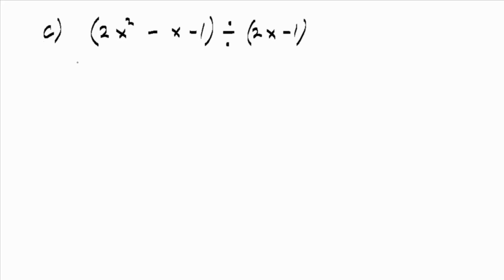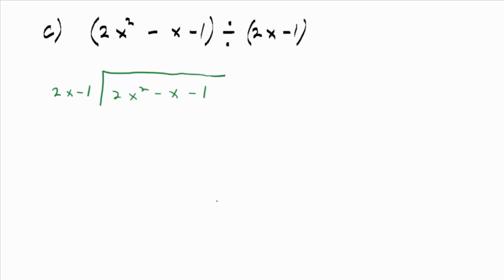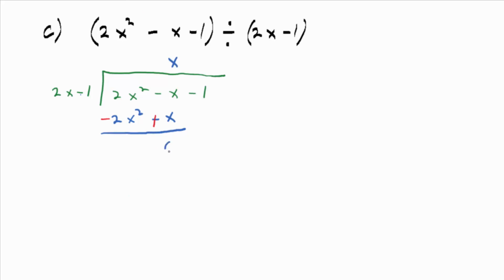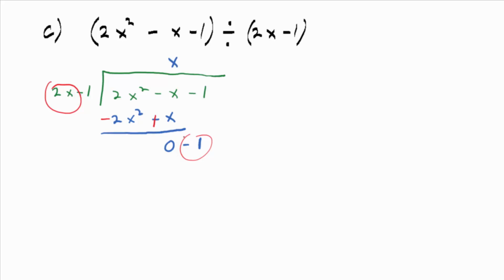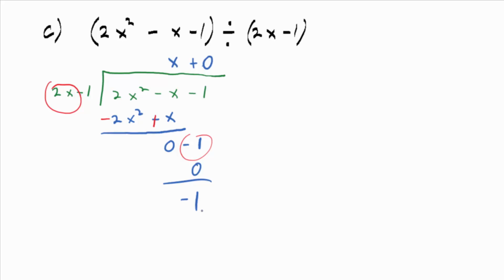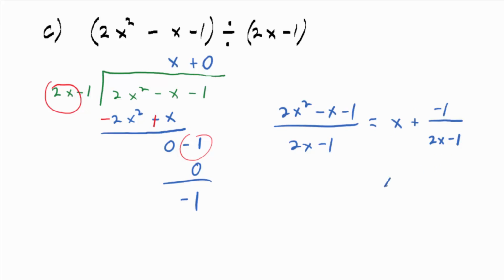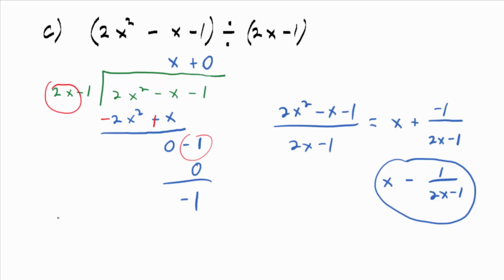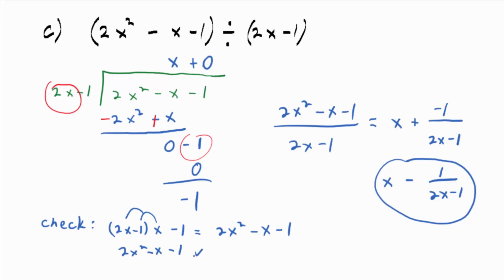Video 6.6.3: Long Division Part C